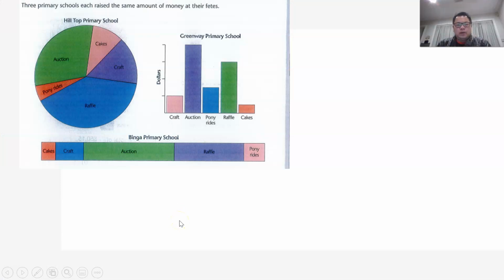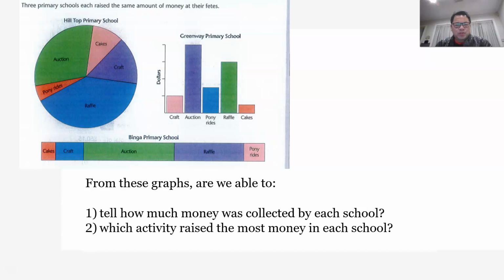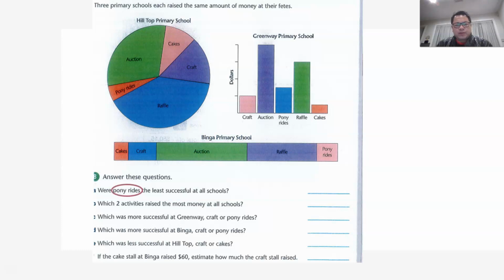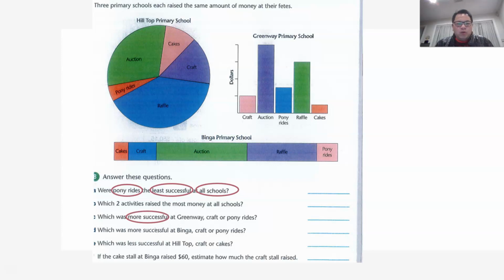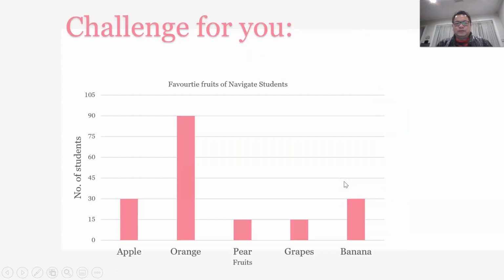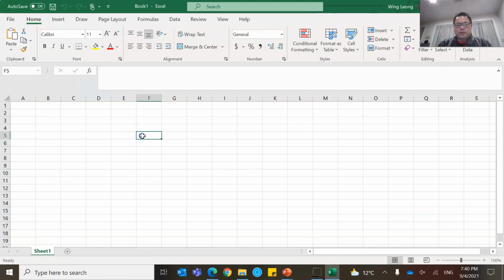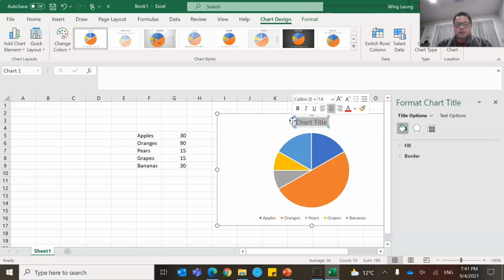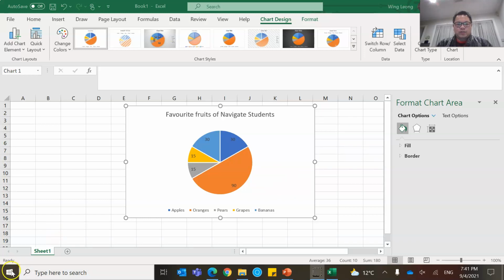Interpreting graphs_Yr 5